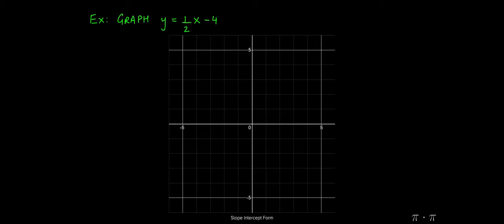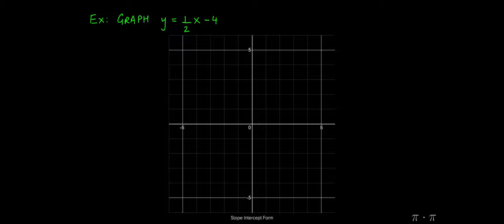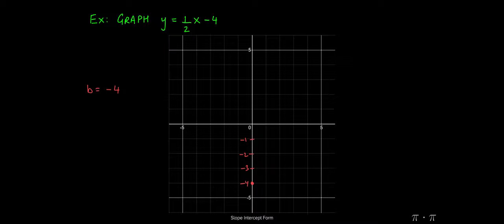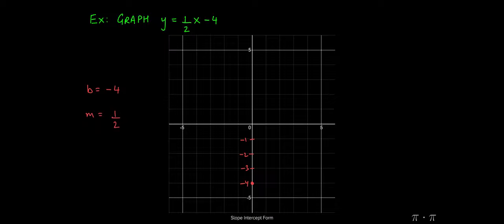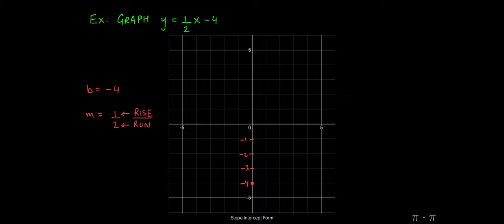※ 2. Eq of Straight Lines - § 2.3 Slope Intercept Form Ex 4